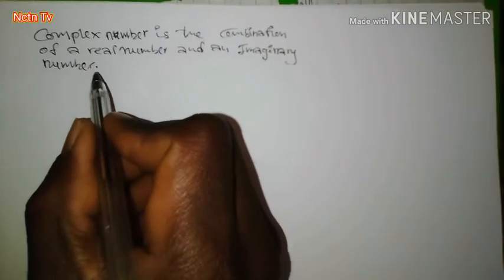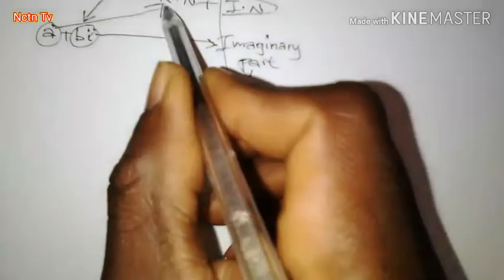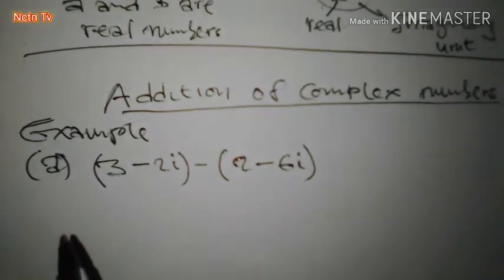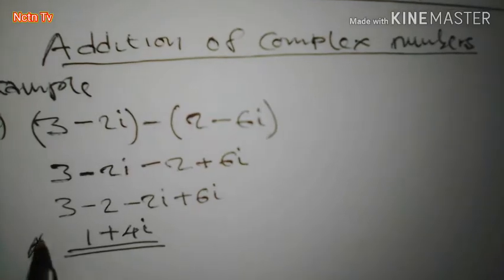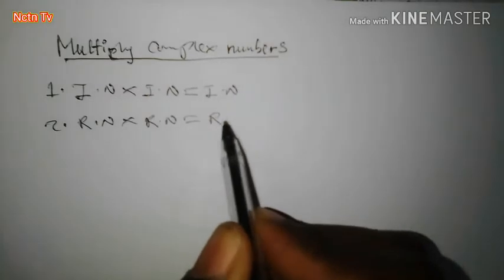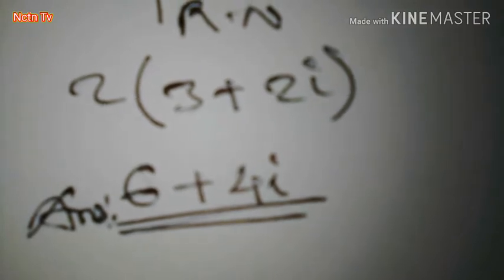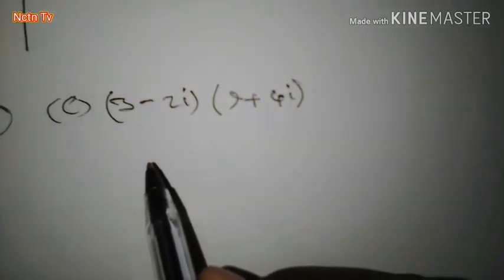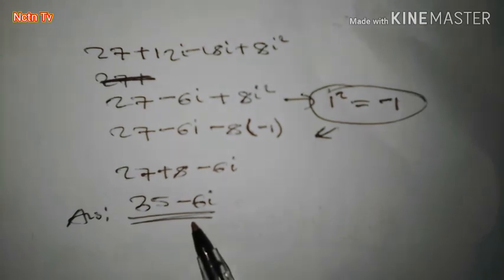Complex numbers- addition, subtraction and multiplication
The simplest way to understand the complex numbers